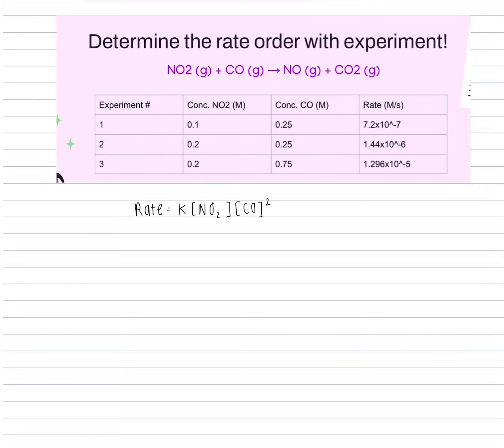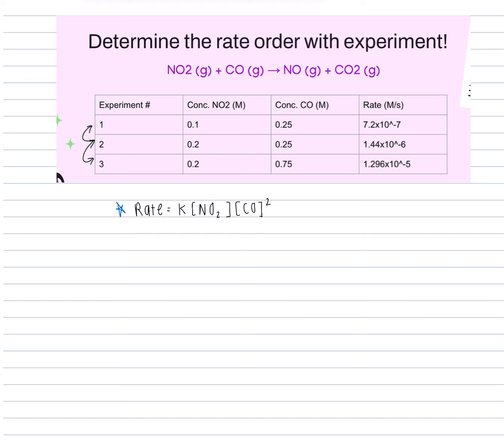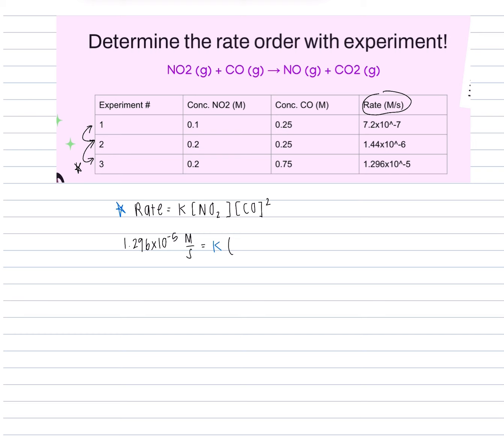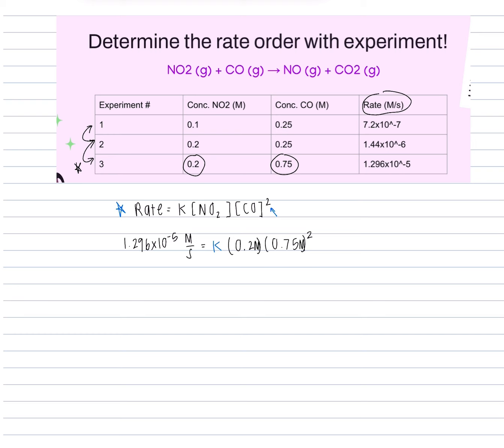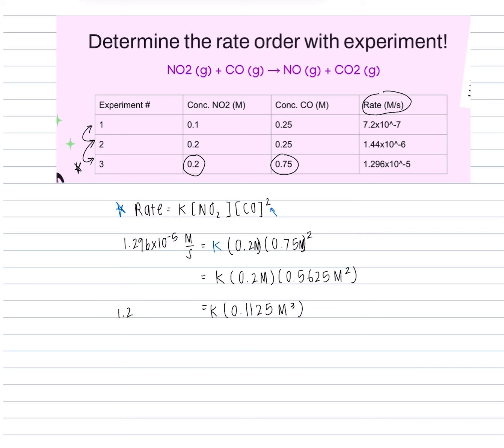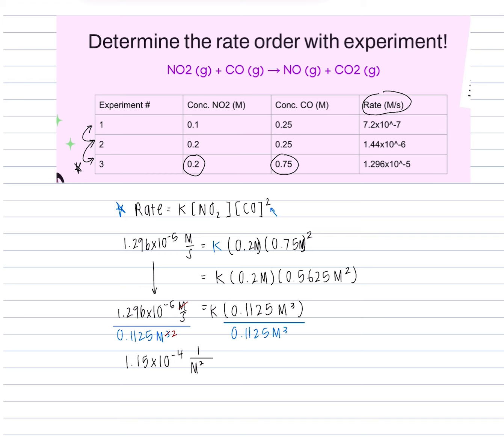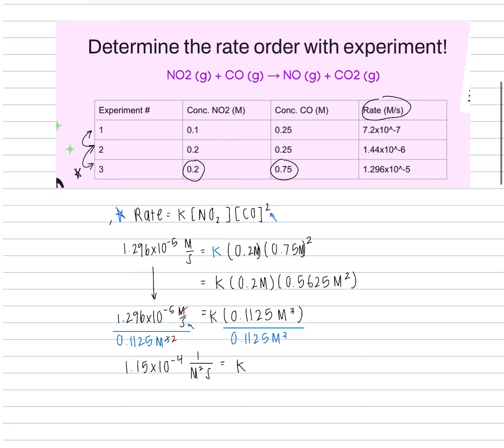CHM142 CH13 Rate Constant From Experiment PP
SI Head Meghan Tibbs walks you through a practice problem solving rate constant experiment from experience.